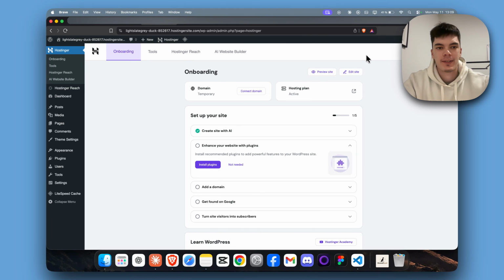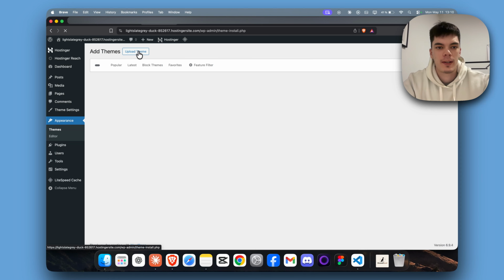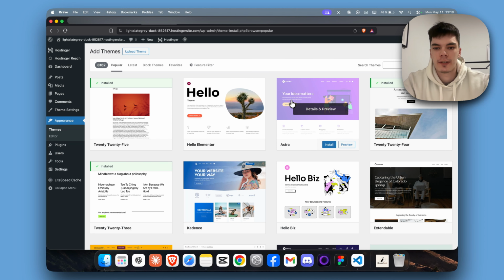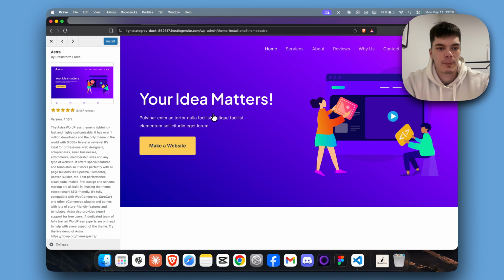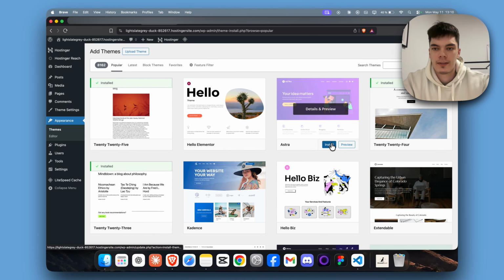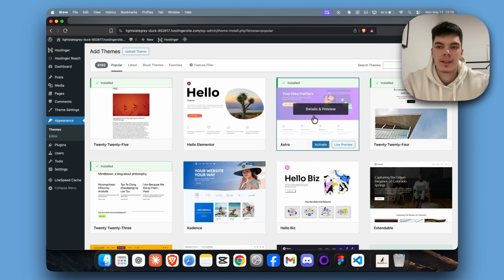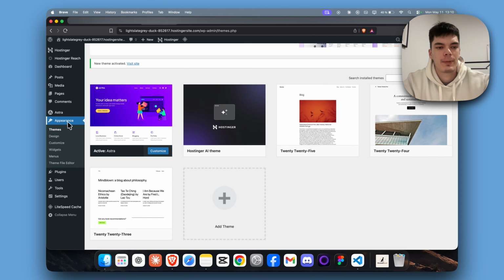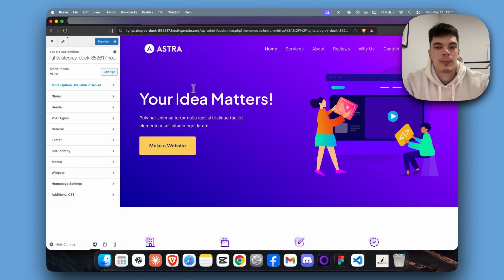How to Add Astra Theme in WordPress - Quick Guide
This video shows how to add and activate the Astra theme in WordPress. You will learn how to find it in the theme directory, install it, and activate it on your WordPress site.